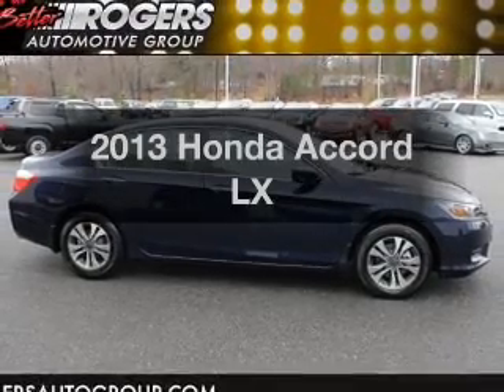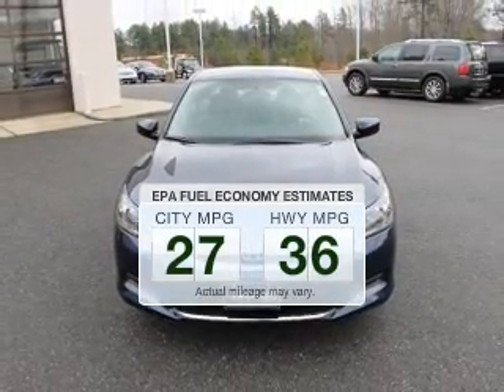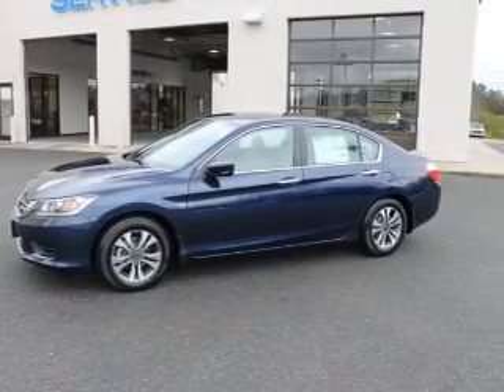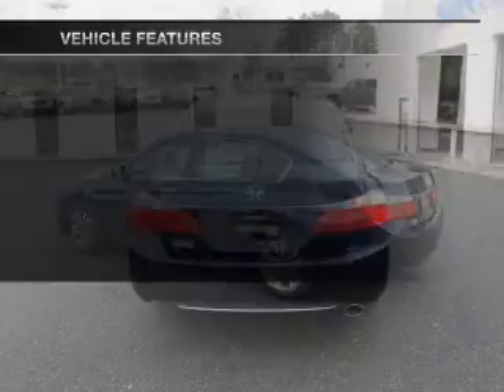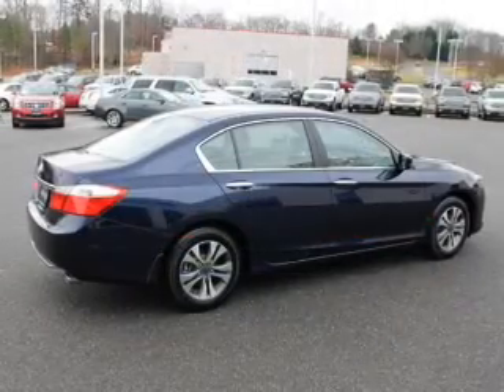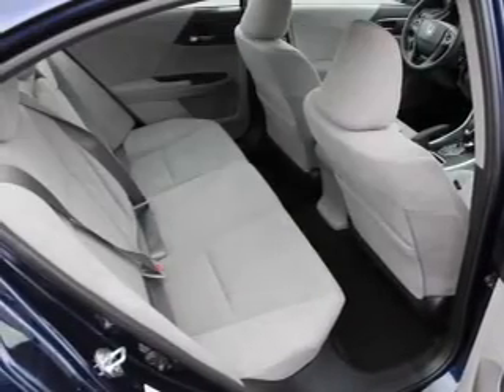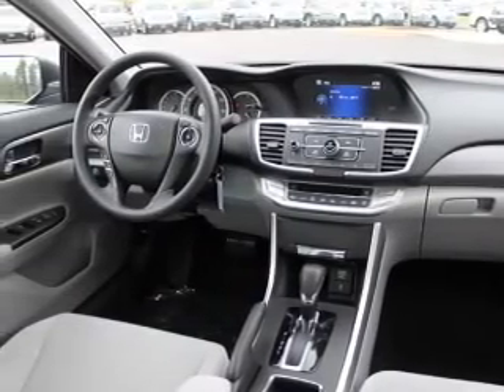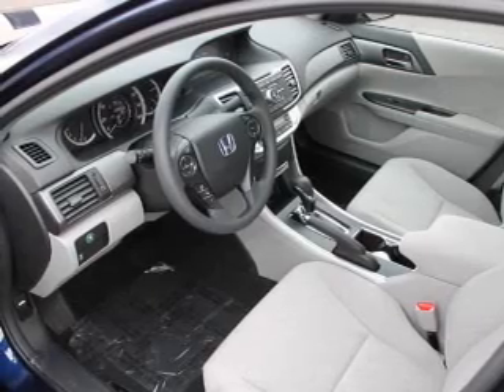2013 Honda Accord - Shelby NC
Year: 2013
Make: Honda
Model: Accord
Trim: LX
Engine: 2.4 liter inline 4 cylinder 16 valve
Transmission: Automatic CVT
Color: Obsidian Blue Pearl
Mileage: 3
Address:
4423 E. Dixon Blvd